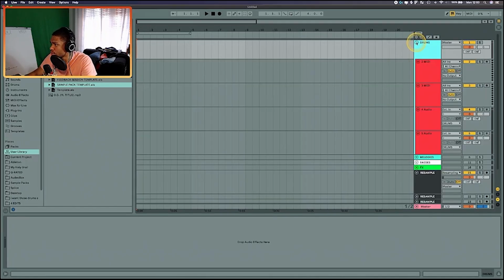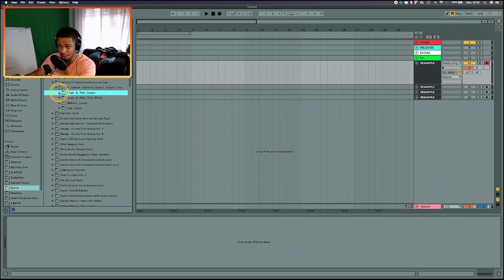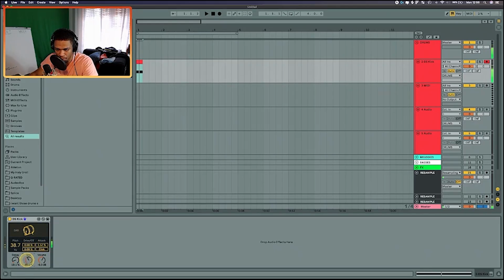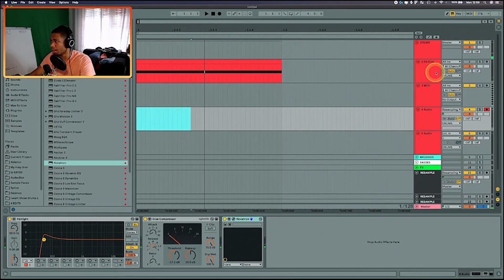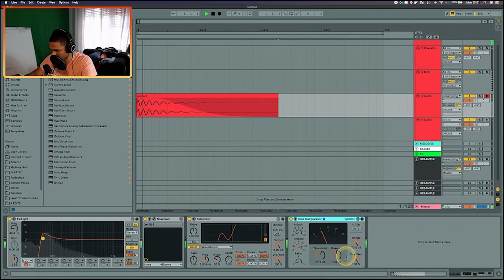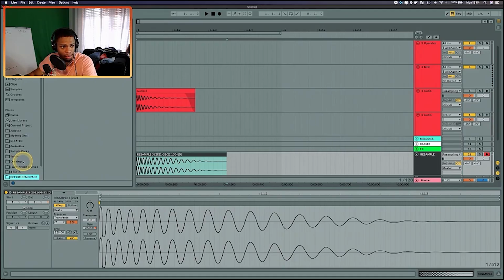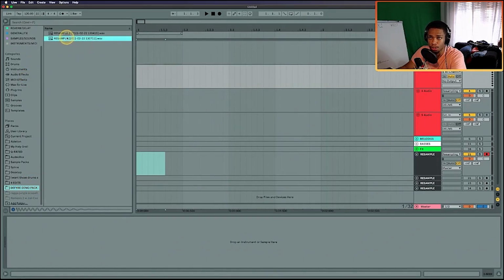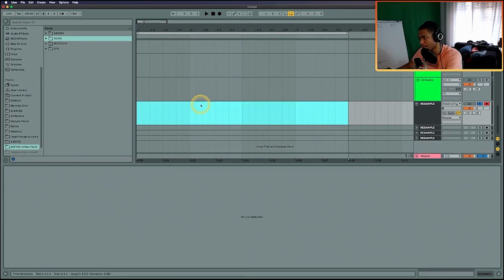11 - Sound Design And Layering - Releasing Sample Packs W Jon Casey